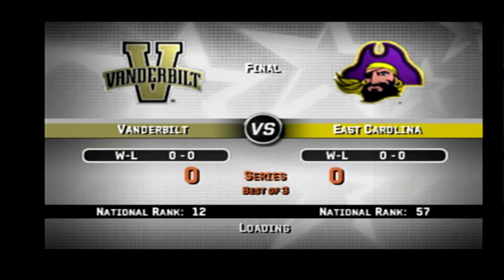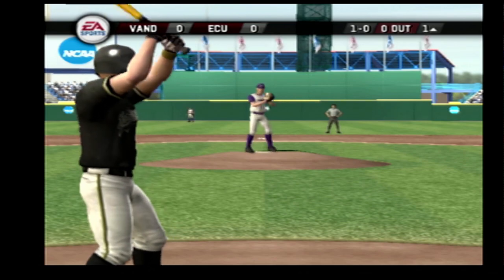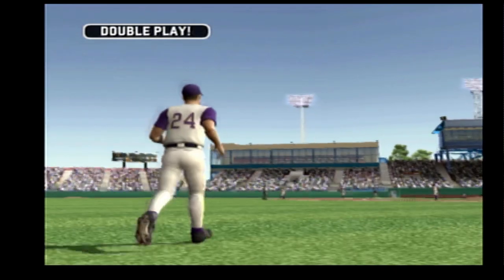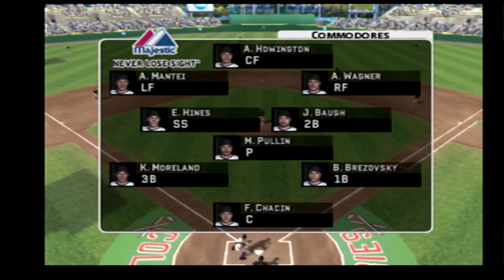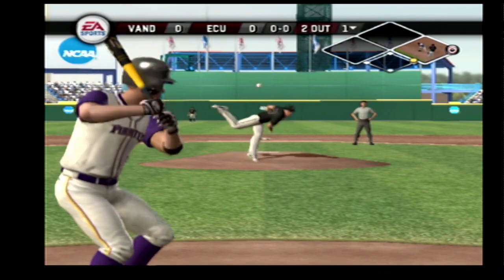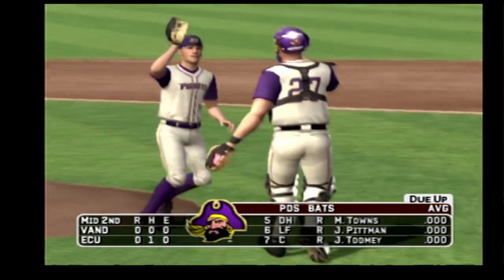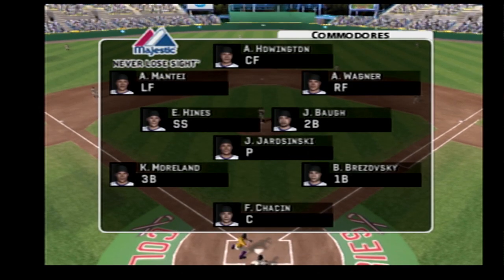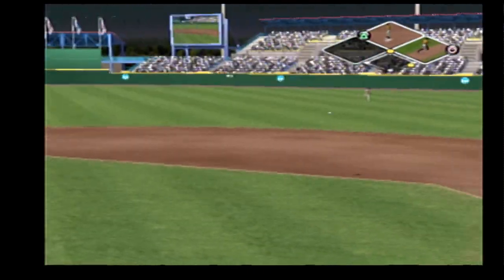MVP 07 NCAA Baseball Vanderbilt Commodores vs East Carolina Pirates Doubleheader